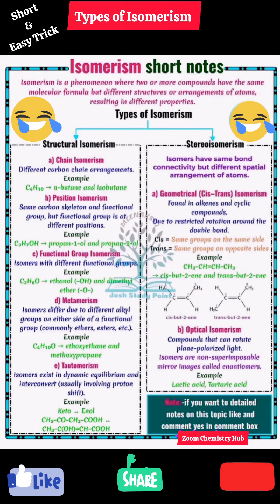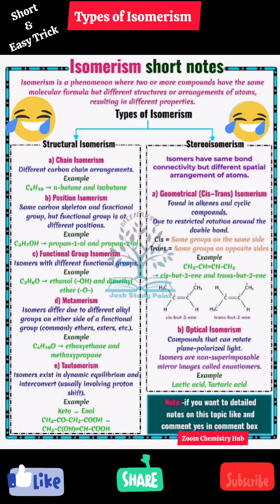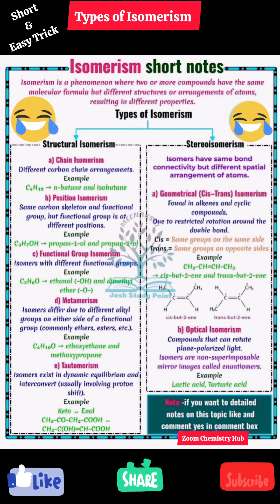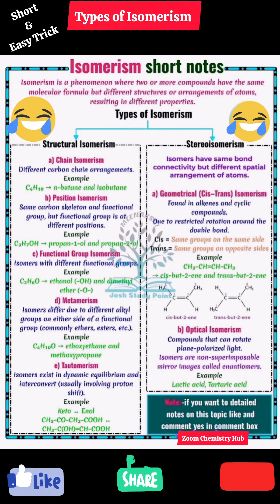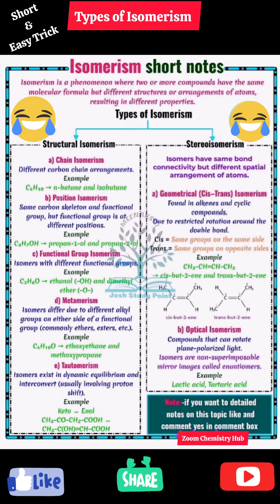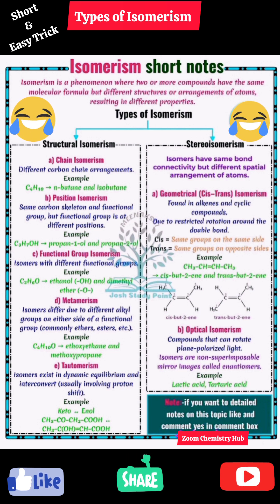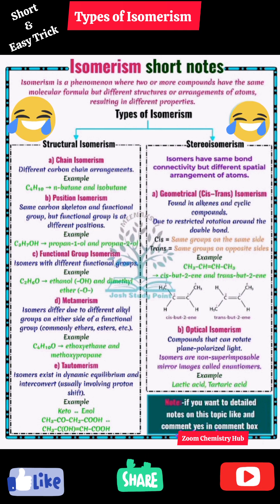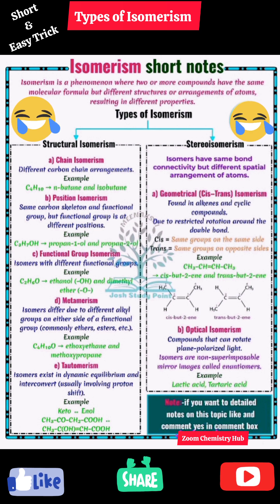Types of Isomerism in Chemistry | Structural & Stereoisomerism Explained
Isomerism Made Easy | Structural vs Stereoisomers

What is Isomerism? | Types with Examples

Types of Isomerism | Organic Chemistry Basics

Isomerism in Chemistry | Quick & Easy Explanation

types of isomerism

structural isomerism

stereoisomerism

chain isomerism

position isomerism

functional isomerism

geometric isomerism

optical isomerism

isomerism class 11

organic chemistry isomers

Your Searches !!!